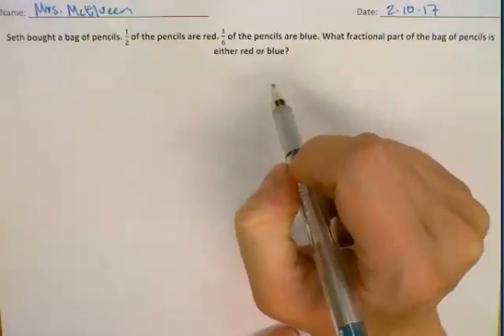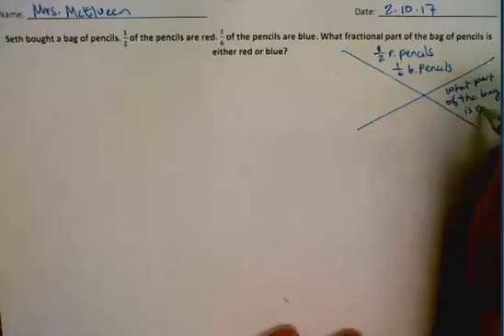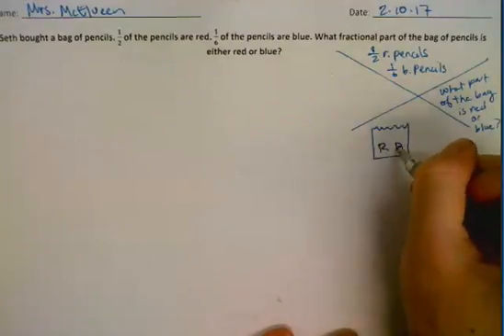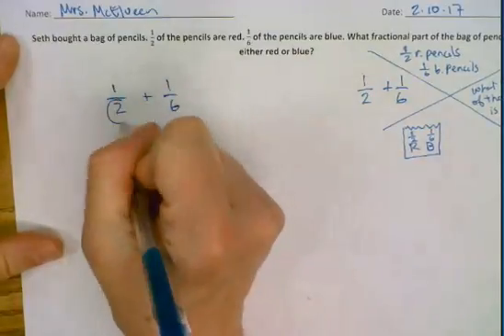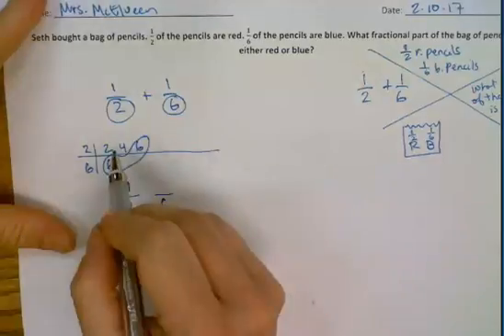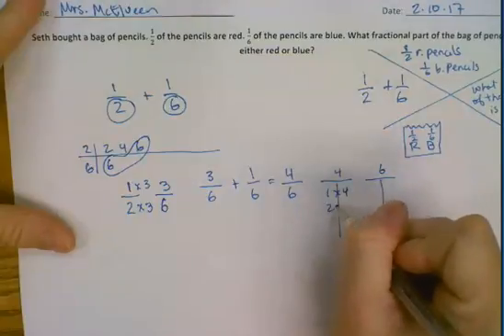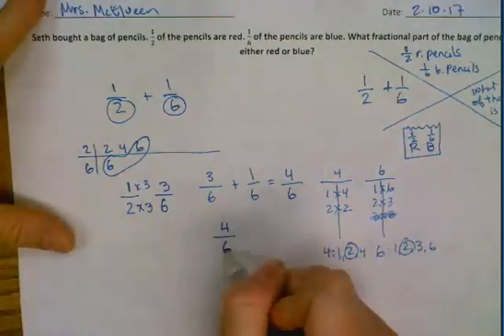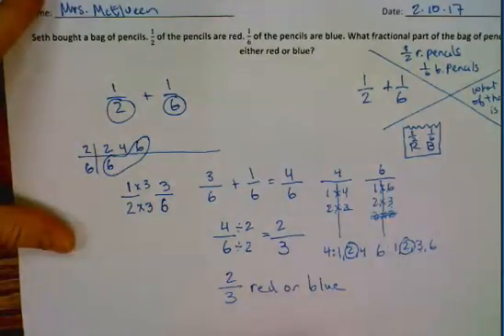Guided Math Problem Solving 8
Small Group Guided Math - "I do" problem solving model - Multi-step fraction word problem